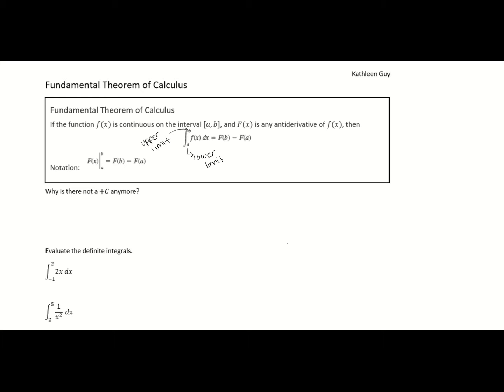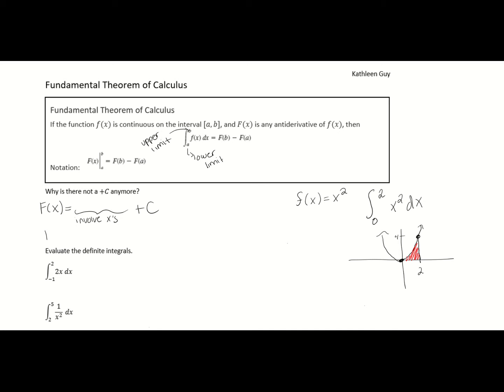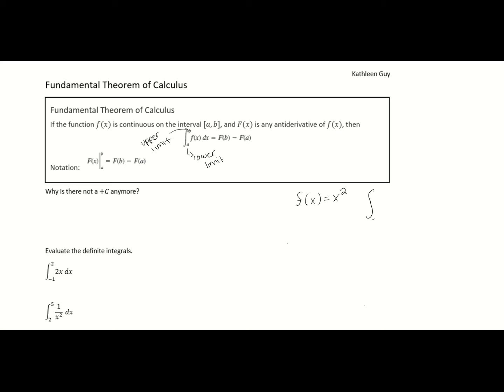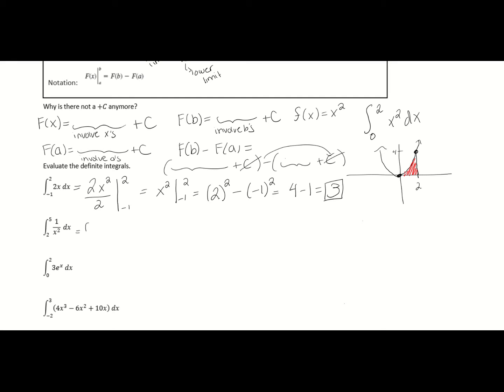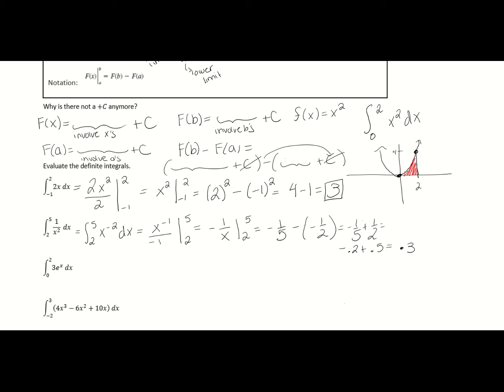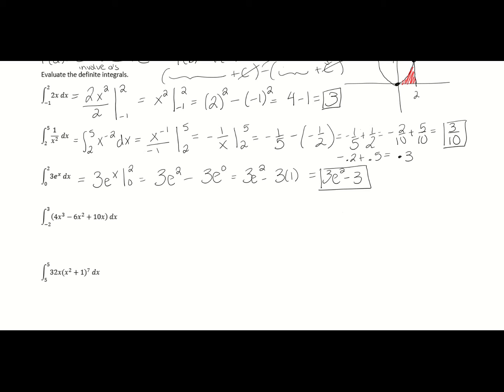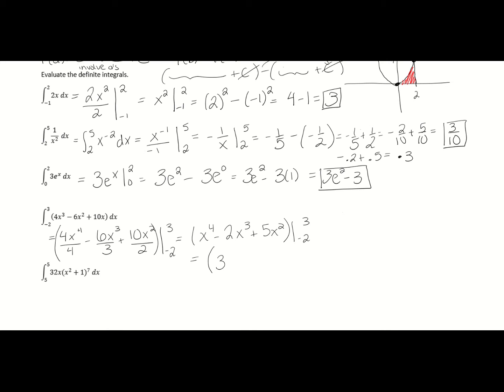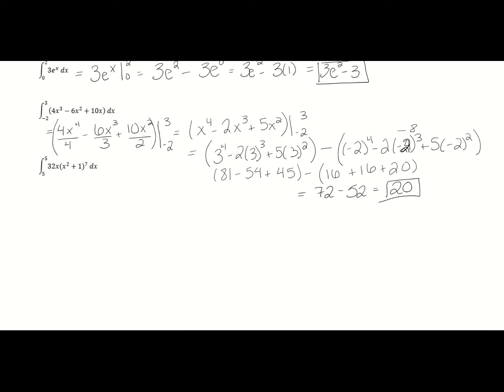The Fundamental Theorem of Calculus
Evaluating definite integrals in calculus using the Theorem